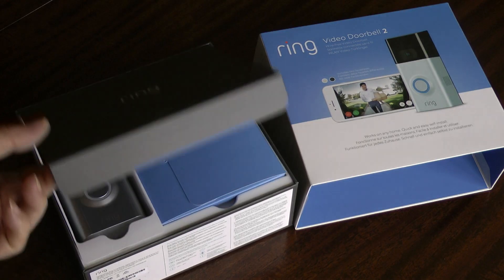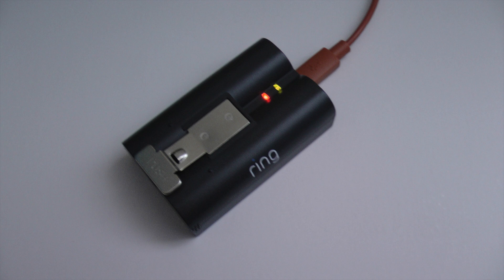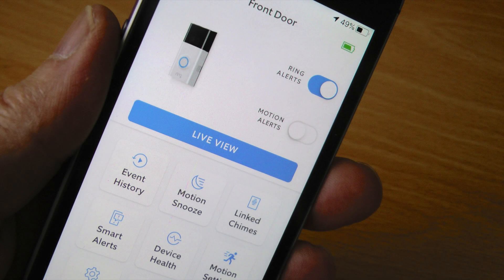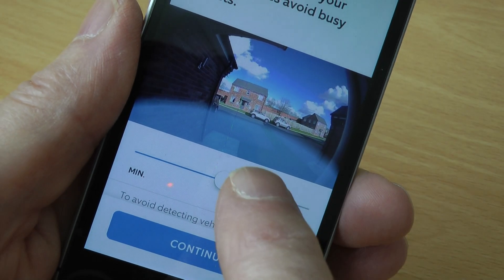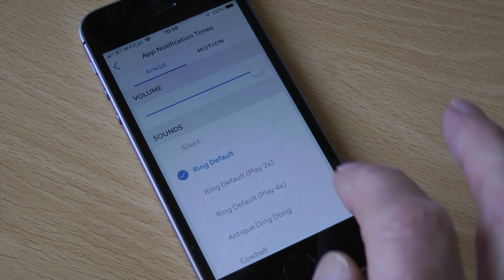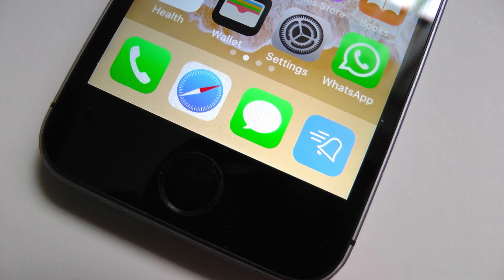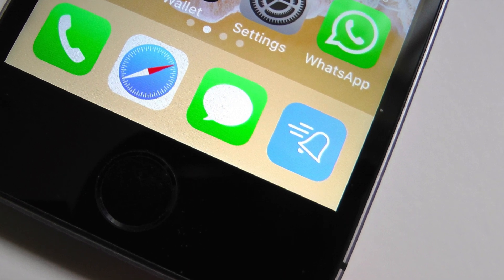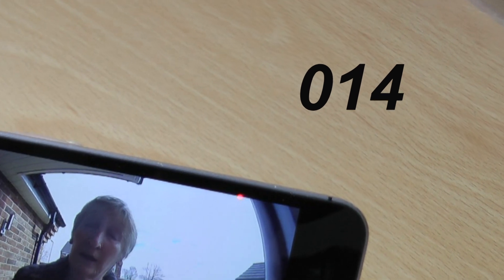Ring Doorbell 2 Review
This is my experience of the Ring Doorbell 2
the problems I had registering my address, poor wifi signal strength, and delay in motion zone response.
See real time tests and a saved clip of the doorbell in action.